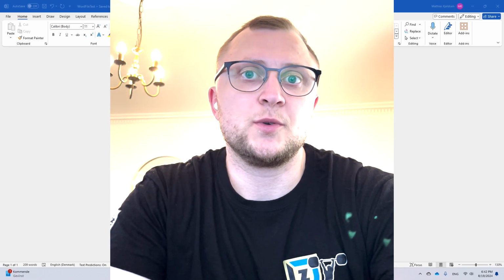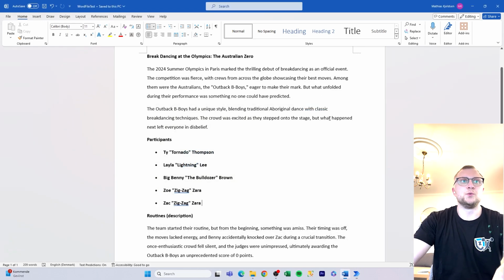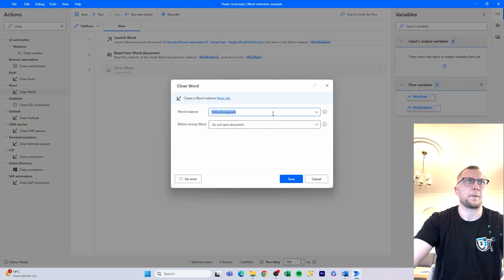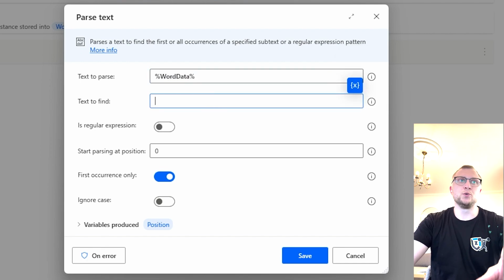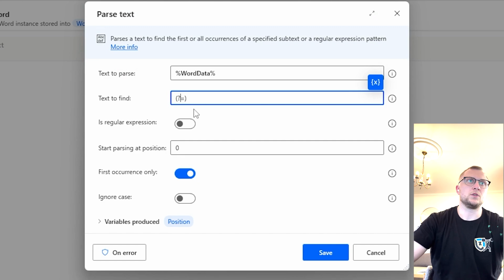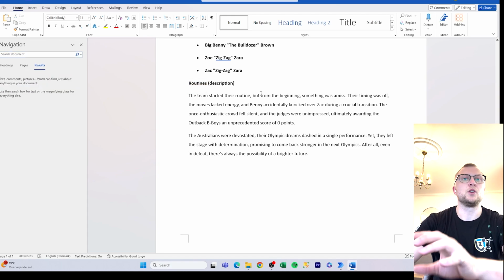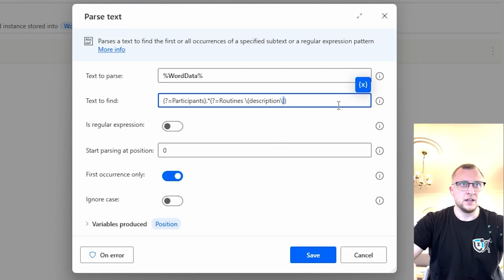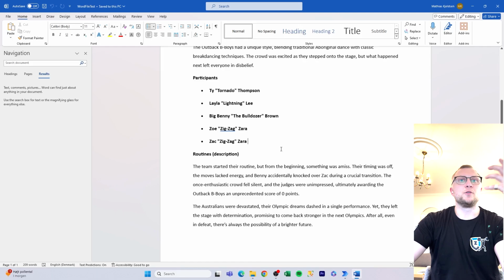How to | Use RegEx to extract information from text files using Power Automate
Hey

In this video I'll explain how to use Parse Text action to extract information between a specified starting point and a specified end point. The functionality uses regular expression, also called RegEx as input to determine what content to get out and store in a variable. From there you can integrate the variable in other steps such as storing it in SharePoint lists or use it as reference in a mail etc.

00:00 - Introduction
00:50 - Building the flow
02:18 - Parse Text
06:30 - Running the flow